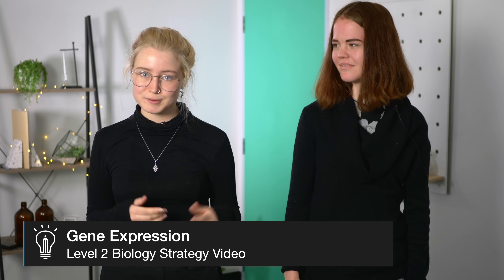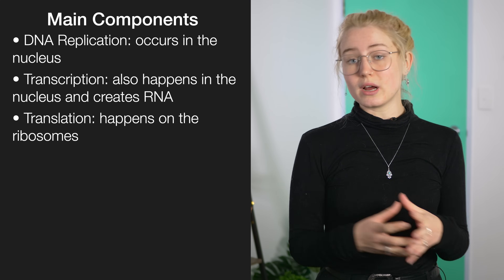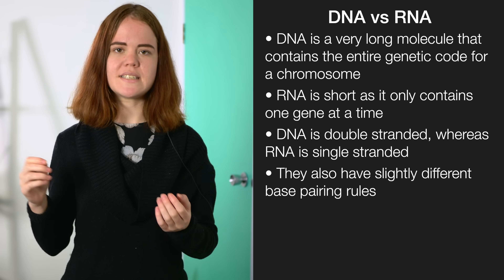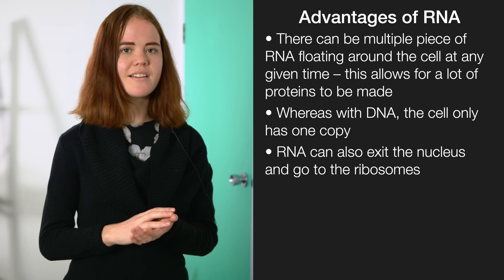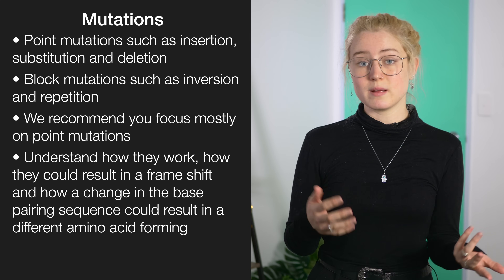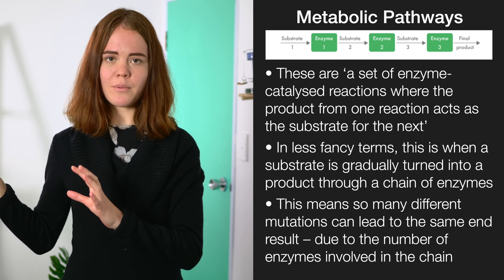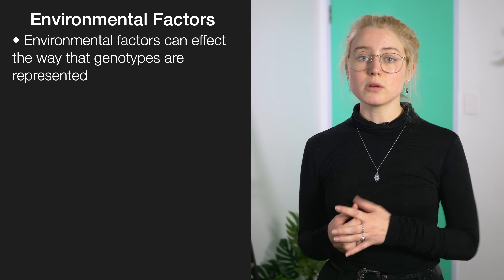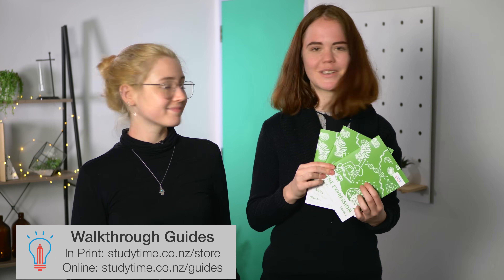Gene Expression | NCEA Level 2 Biology Strategy Video | StudyTime NZ